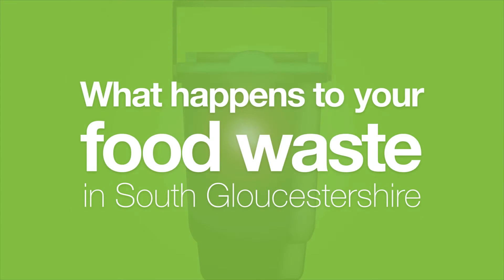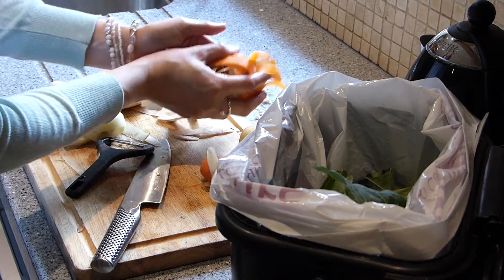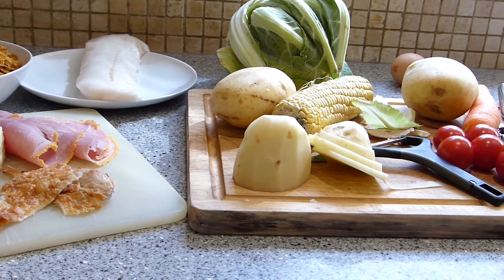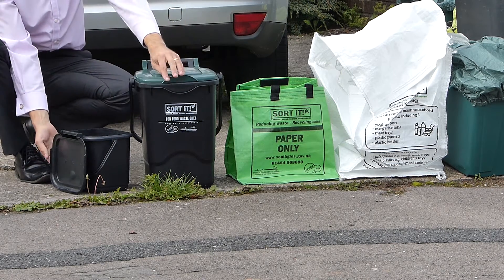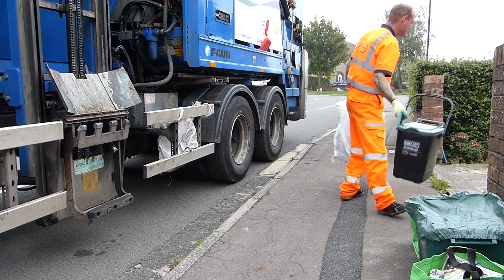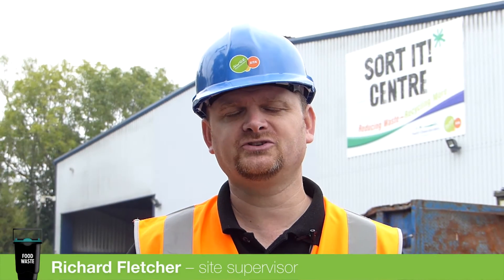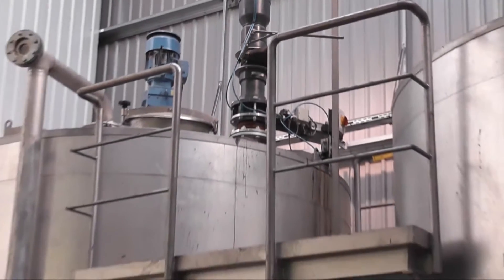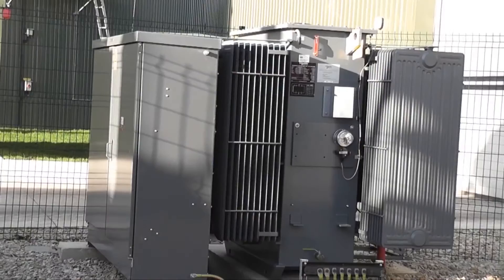South Gloucestershire food recycling process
See how we collect and recycle your food waste turning it into fertiliser and electricity so there is no wastage.